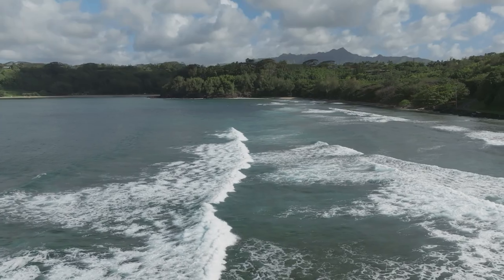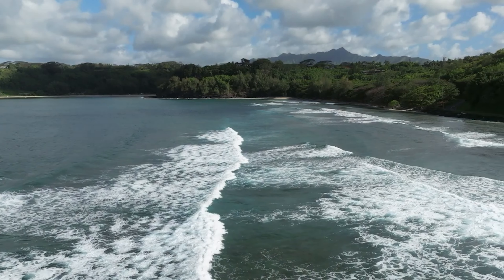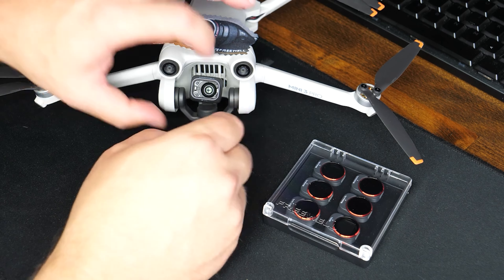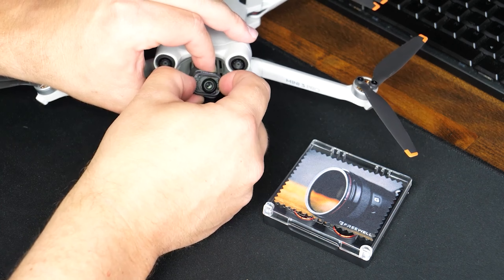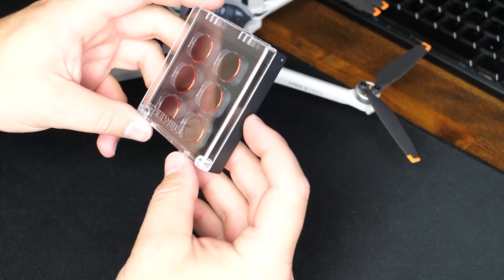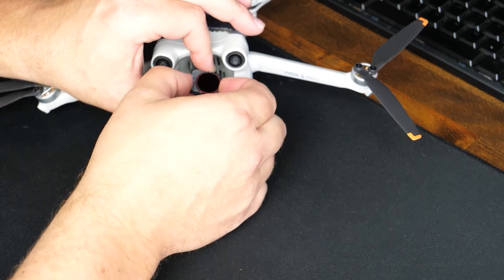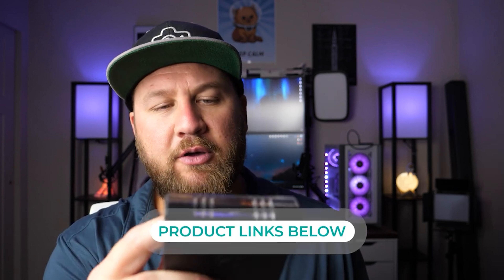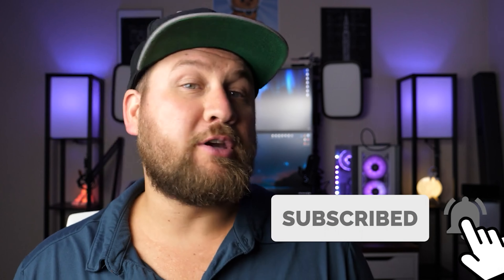You won't believe how much better your DJI Mini 3 Pro footage can be with this simple accessory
When shooting in bright sunlight with your Mini 3 Pro, you need ND filters in order to slow down your shutter speed to achieve the most natural looking motion blur. In this video I show you how to uninstall and reinstall an ND filter and share with  you which ones I recommend.